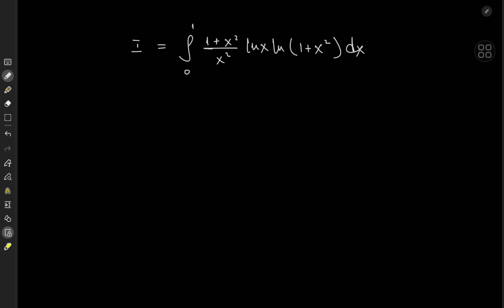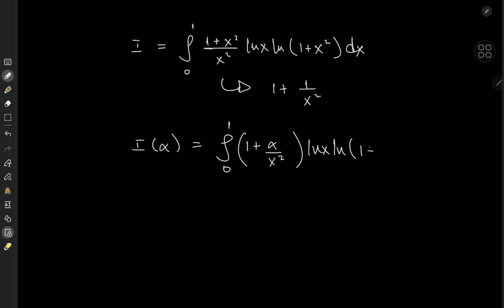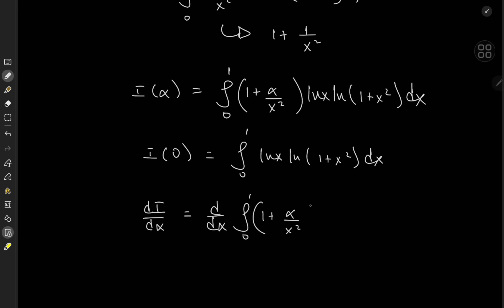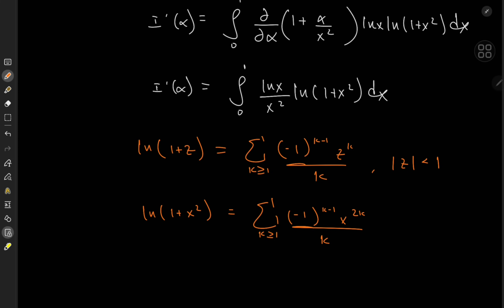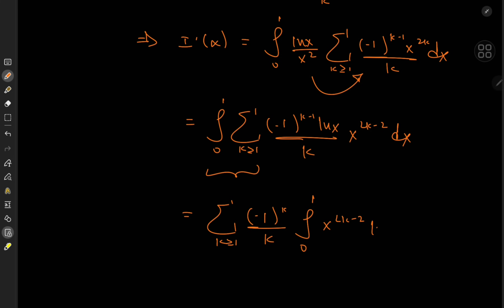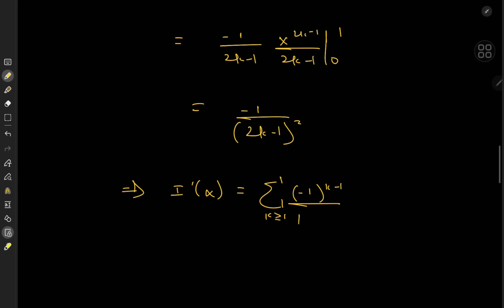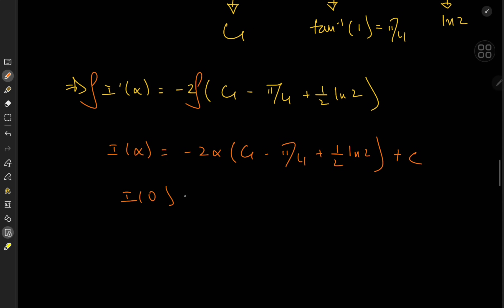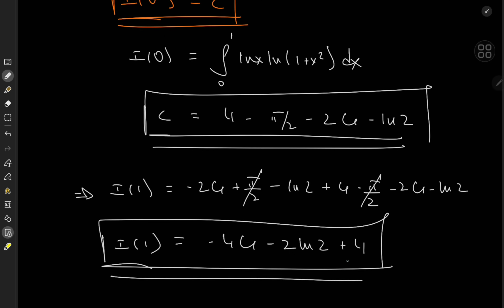Monster Hunting: Calculus Edition